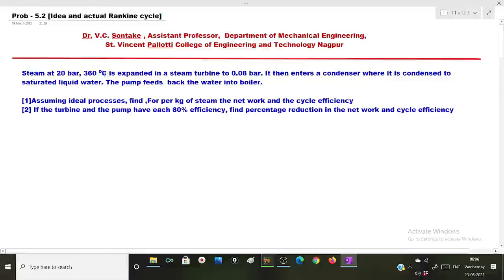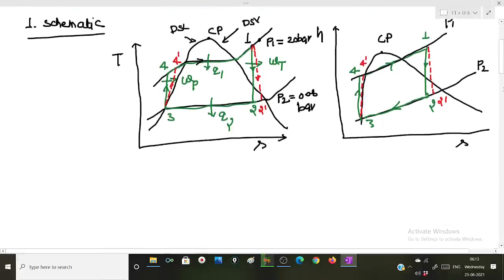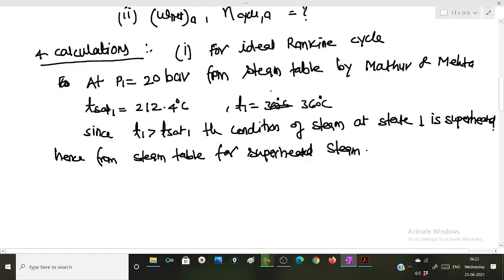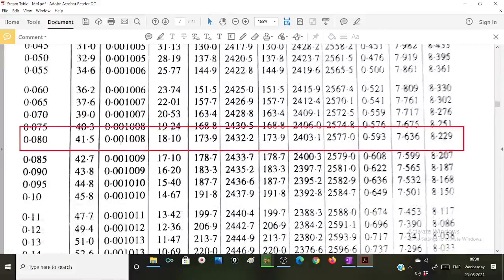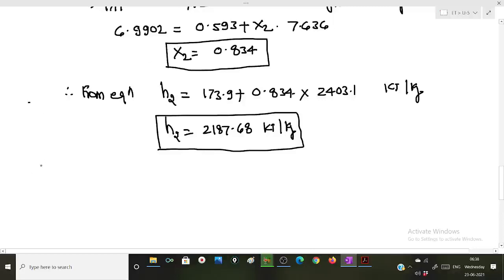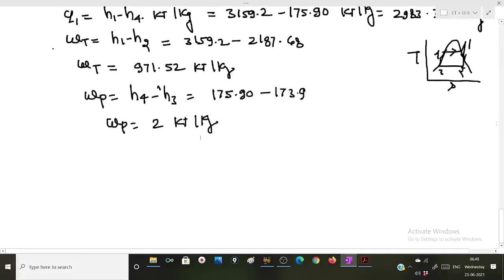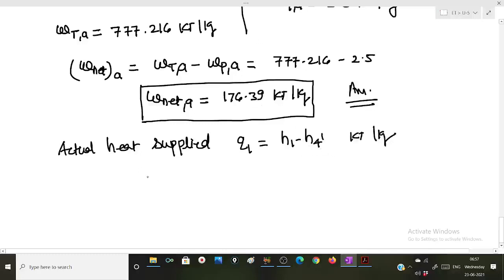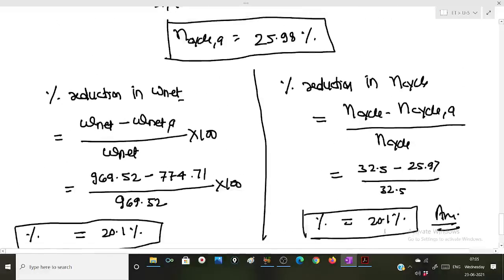Prob -5. 2 - Ideal and actual Rankinec cycle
In this video, worked example on performance comparison  of Ideal and actual Rankine cycle has been discussed.